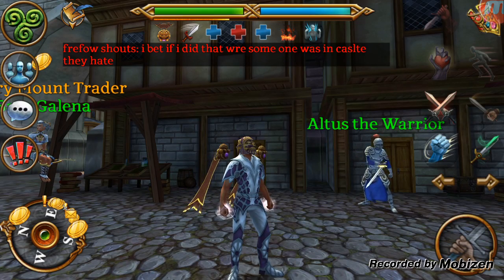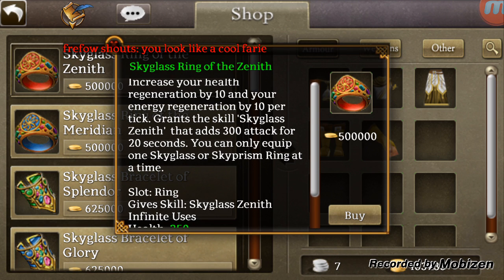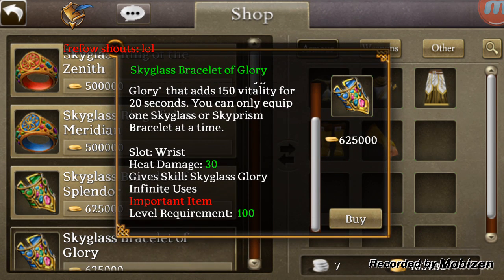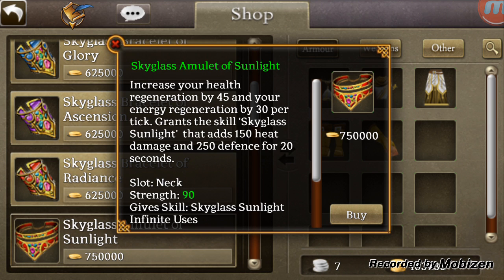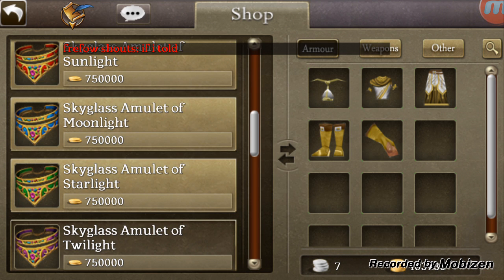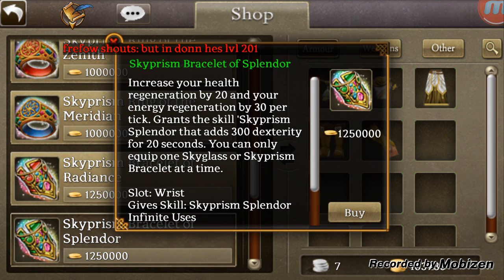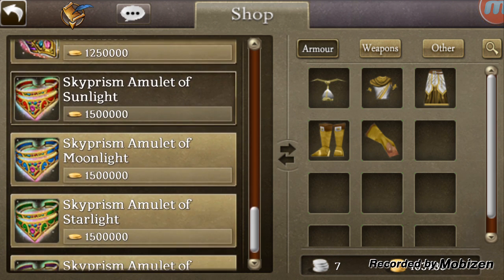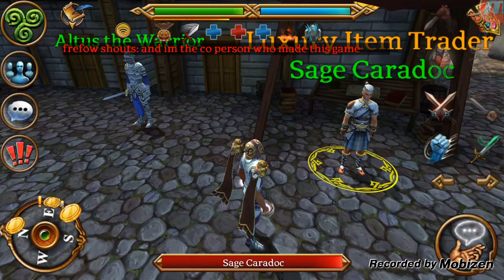Beltane 2015 Lux Vendor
Celtic Heroes event luxury shop Beltane 2015